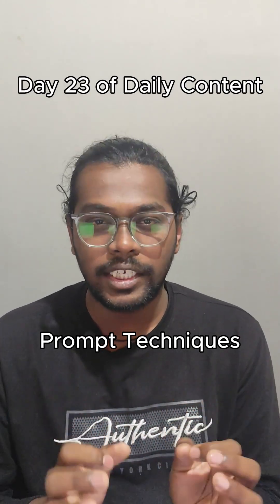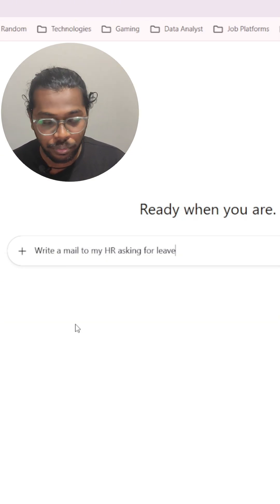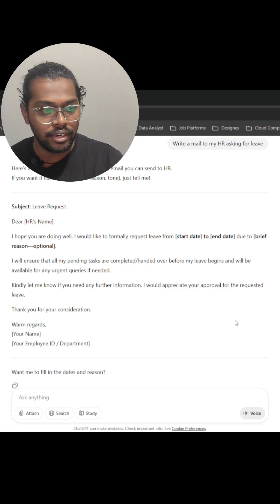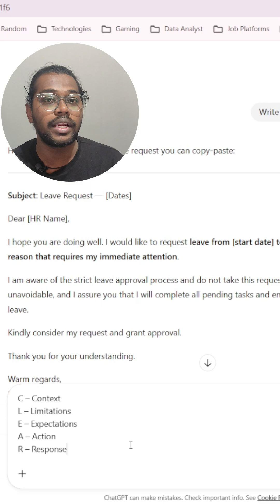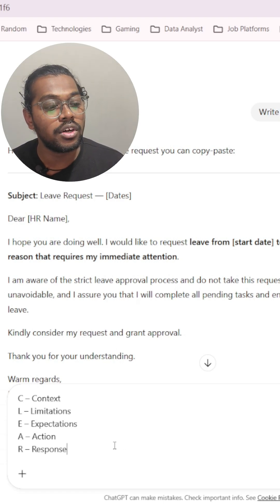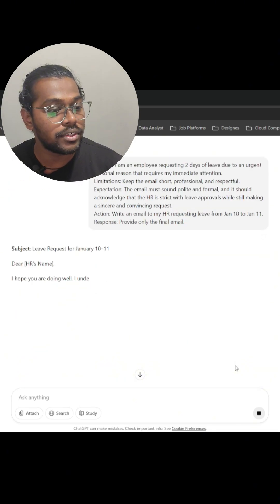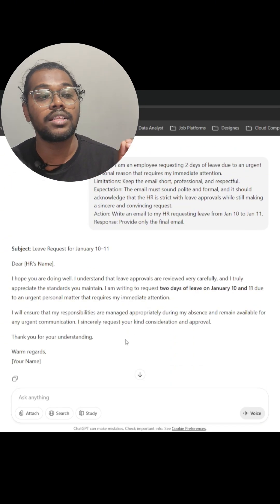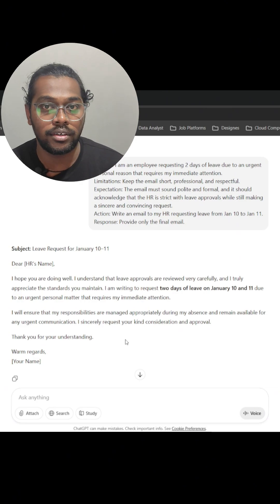What's The SECRET to Crafting Amazing ChatGPT Prompts?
Ever typed something into ChatGPT and felt like the answer was too basic, too generic, or not at all what you expected?
Most people think the model is the problem, but the real issue is the way the prompt is written.

In this video, I show you how to instantly upgrade your ChatGPT results using the CLEAR Prompt Framework.
We take a simple example — “write a leave mail” — and transform it into a professional, convincing HR-ready message by adding the right structure and clarity.

CLEAR stands for Context, Limitations, Expectations, Action, and Response.
This framework helps you guide ChatGPT properly so the AI understands your intention, tone, and desired output format.
Once you learn how to set the right context and give clear instructions, your ChatGPT results become sharper, more accurate, and much more personalized.

This video is perfect for:
• Anyone using ChatGPT for daily tasks
• Students writing emails, assignments, or summaries
• Working professionals who need polished content
• HR teams looking for structured communication
• Creators and automation users trying to get better output quality
• Beginners who want to learn real prompt engineering

If you’ve ever searched for “how to write better prompts”, “chatgpt tips”, “prompt engineering basics”, or “how to get accurate ChatGPT responses”, this video will help you understand exactly what you’re missing.

Day 23 of Daily Content

ChatGPT Prompt Engineering Made Easy, Learn the CLEAR Framework
How to Write Better Prompts in ChatGPT, Simple Framework Explained
Stop Using Basic Prompts, Master ChatGPT with CLEAR Prompt Technique
ChatGPT Tutorial for Beginners, How to Get Perfect Answers Every Time
How to Use ChatGPT Like a Pro, Prompt Engineering in 60 Seconds
The CLEAR Prompt Method, The Secret to Powerful ChatGPT Outputs
ChatGPT Hacks You Need to Know, Fix Your Prompts Instantly
Write Perfect ChatGPT Prompts, No More Generic Outputs
Prompt Engineering Explained in One Minute, Clear and Simple
ChatGPT Tips and Tricks for 2025, Get Better Results Instantly
The Best Prompt Technique for ChatGPT, Boost Response Quality
How to Control ChatGPT Responses, Use This Prompt Framework
ChatGPT Leave Mail Example, How to Write Professional Prompts
Turn Any ChatGPT Request into a Perfect Output Using CLEAR

Master Prompt Engineering Fast, ChatGPT CLEAR Method Tutorial